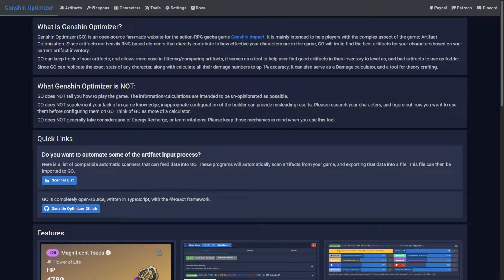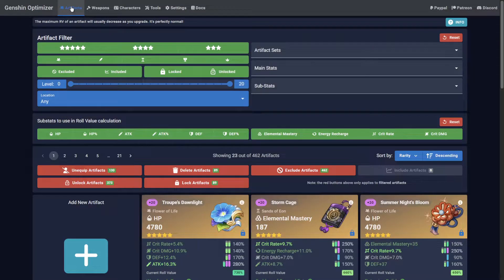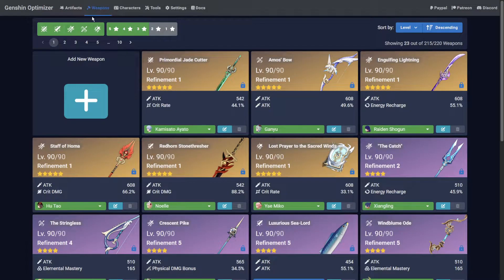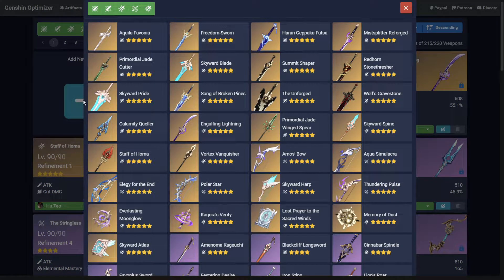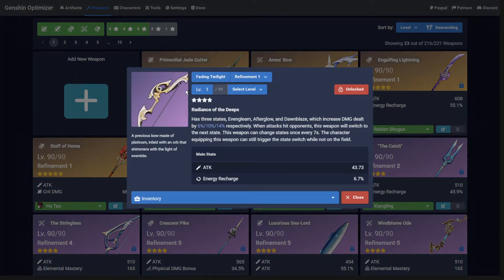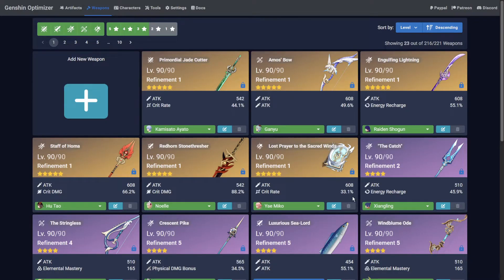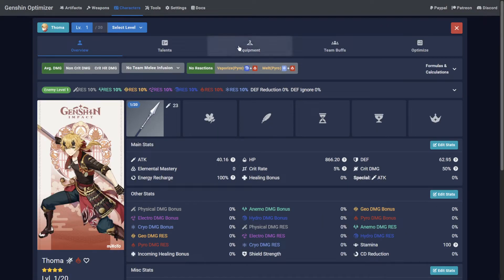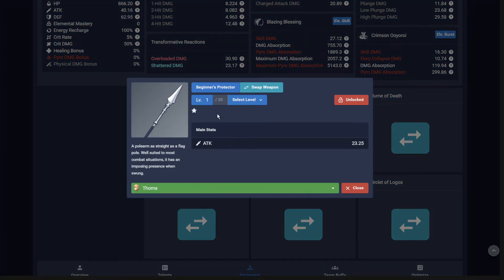Genshin Optimizer - Add and Edit Weapons